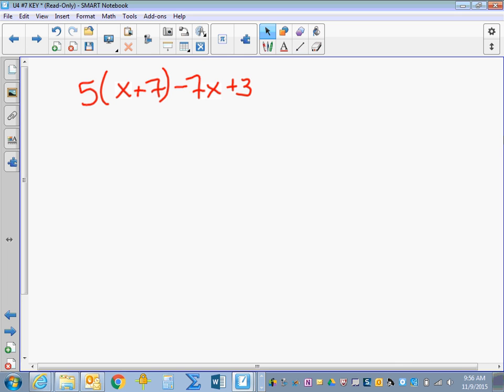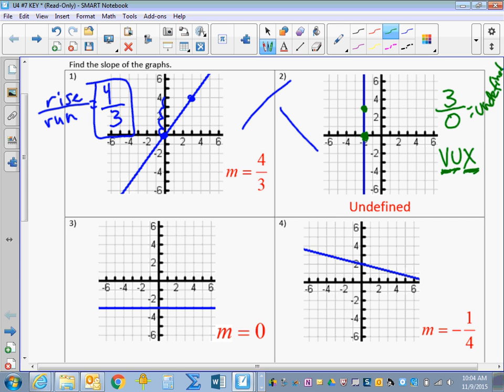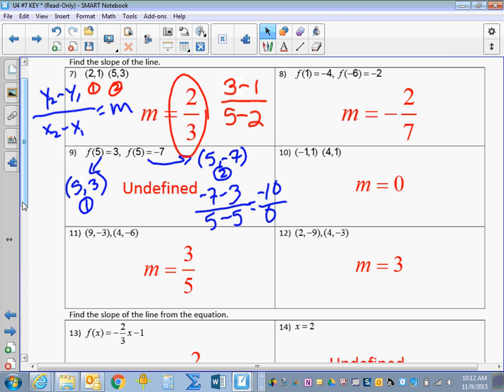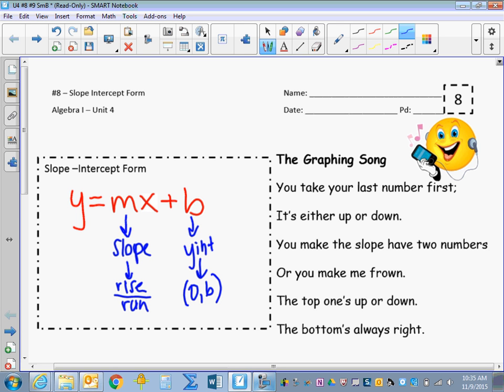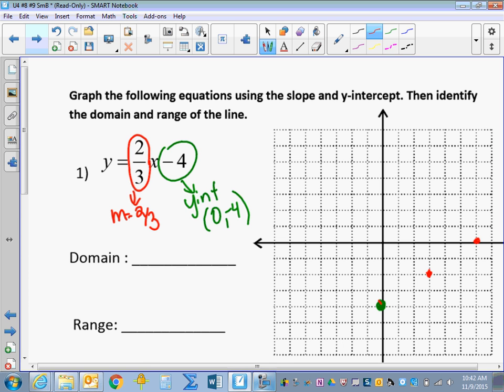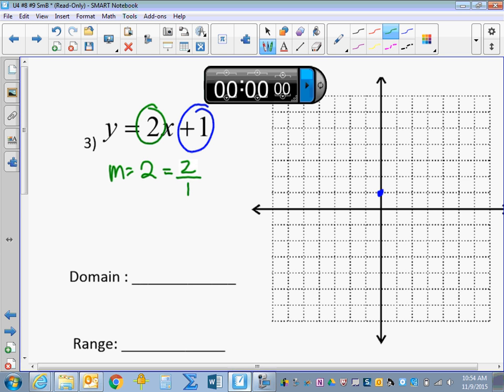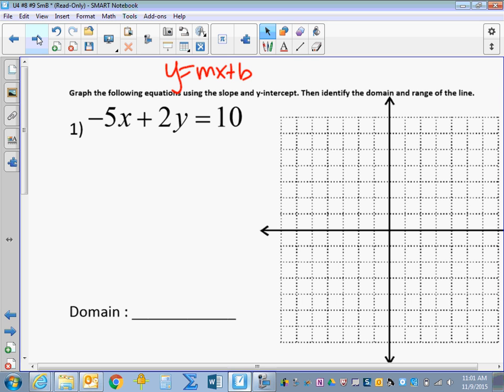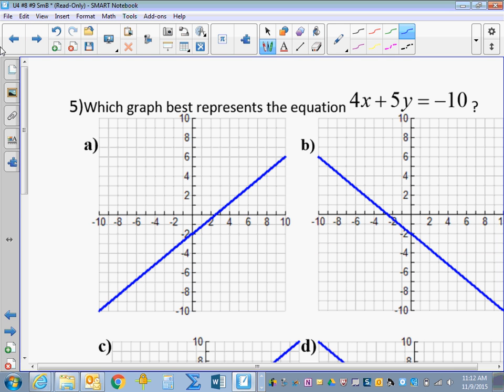Day 4 Video Slope Intercept Form